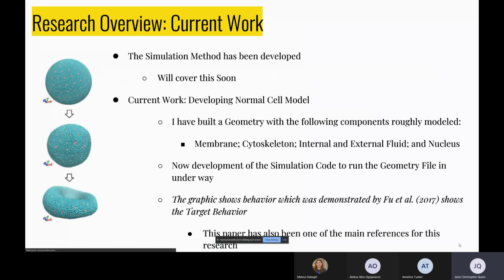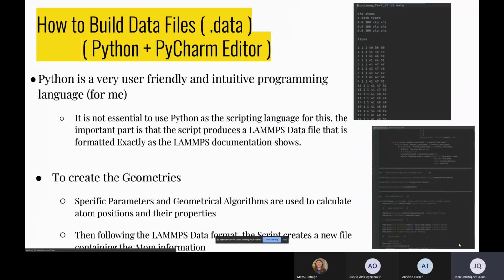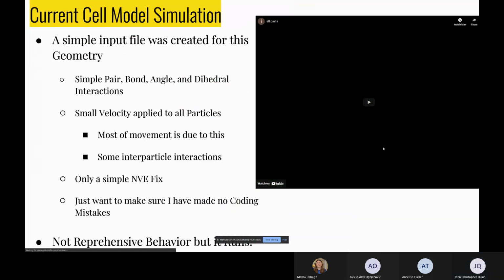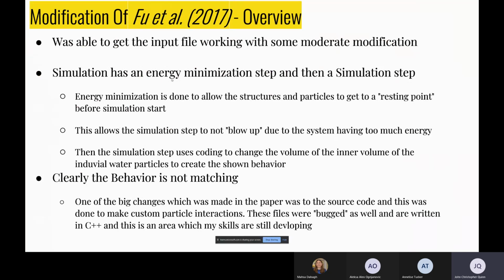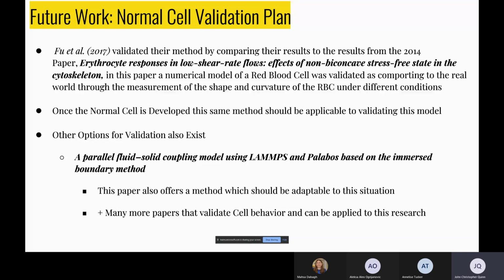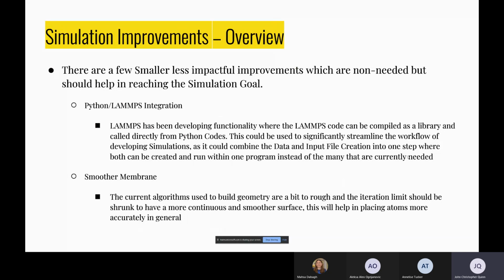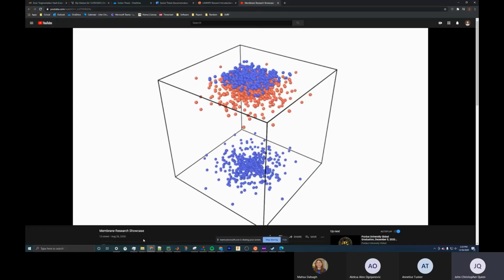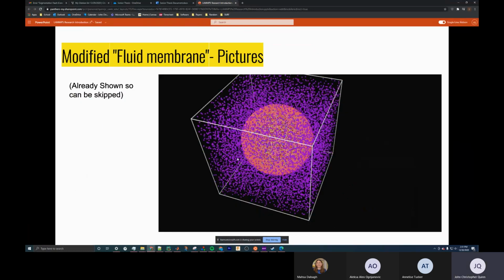John Presentation Senior Thesis 20201230 140754 Meeting Recording